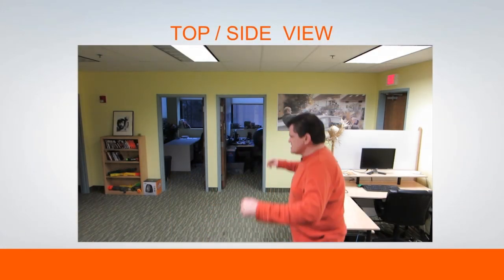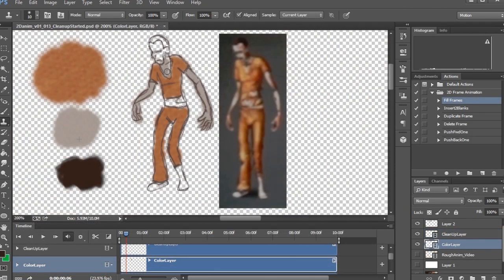Photoshop and Premiere Pro Tutorial Now Available: Animating a 2D Character within Live Action Video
This tutorial takes you through the process of creating traditional 2D animation in Photoshop to be applied over live-action video. We'll discuss the planning of live-action shots with animation in mind, video editing continuity and creating video reference for our animation.

Moving on to animation we'll then create the key poses using rough animation to complete our full movement, then create our final line images for the poses. Next we'll be coloring our animation, applying shadows and reflections to marry our character to the environment, and editing our animation back into our live action edit.

By the end of this tutorial, you will have a more thorough understanding of how to create traditional animations digitally that work successfully within a live-action video background.